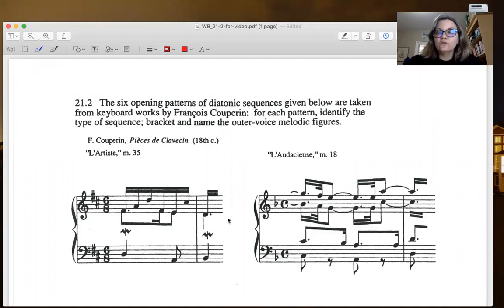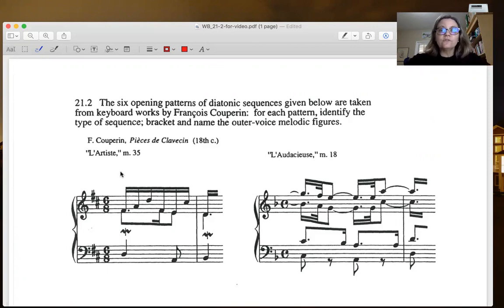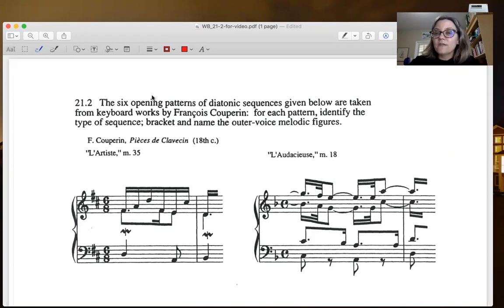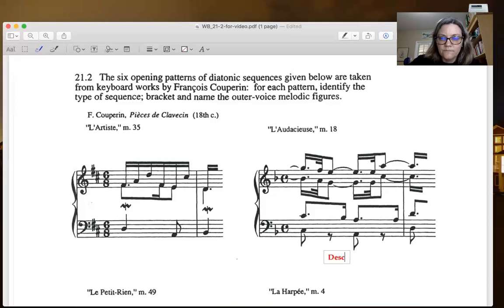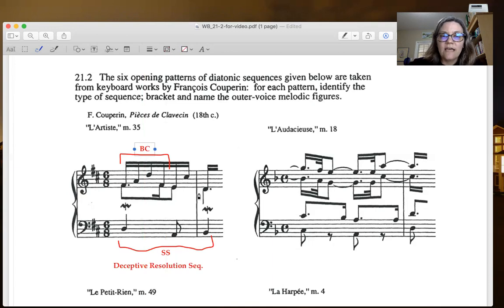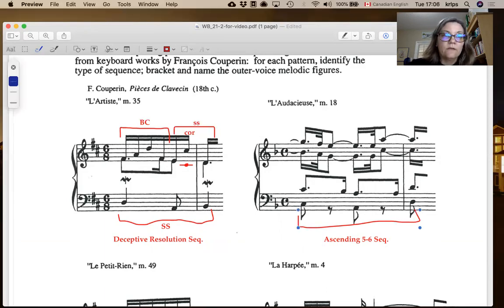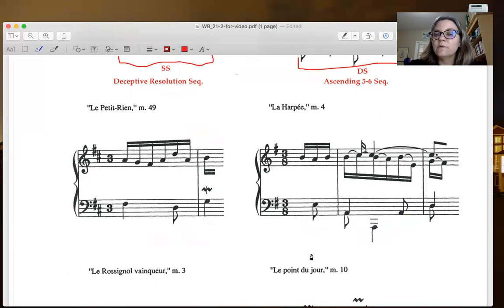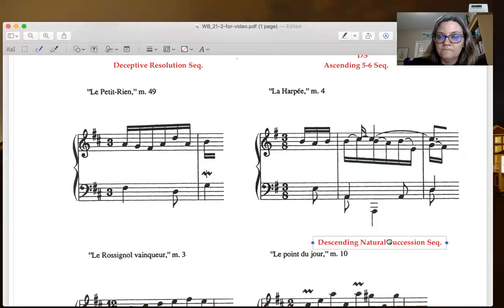Chapter 21 - Working through handout "WB 21.2" Analyzing Diatonic Sequences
A discussion and demonstration about how to determine what diatonic sequence is being used in music, and how to find melodic figures in sequences. The concepts discussed are introduced in chapter 21 of "Harmony through Melody" by Charles Horton and Lawrence Ritchey. This will help students in Music 271 complete their chapter 21 assignments.